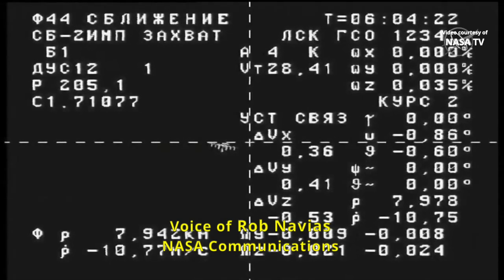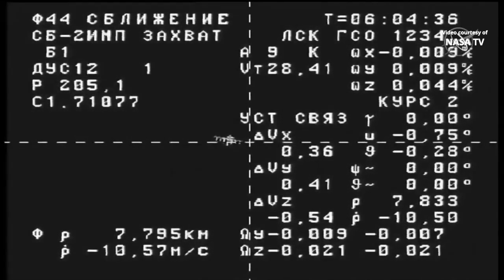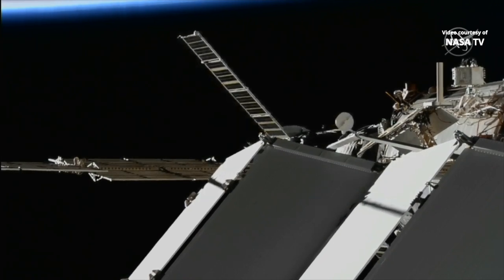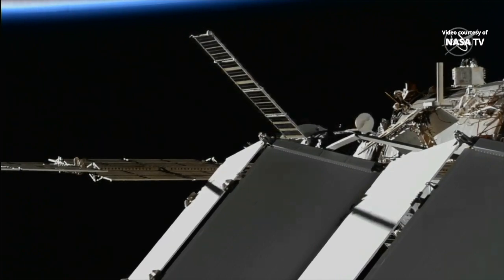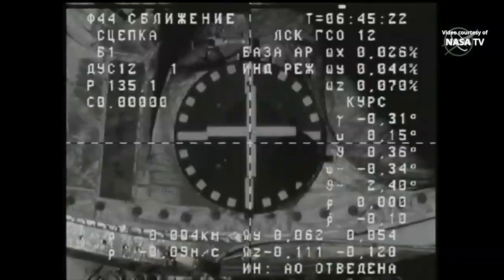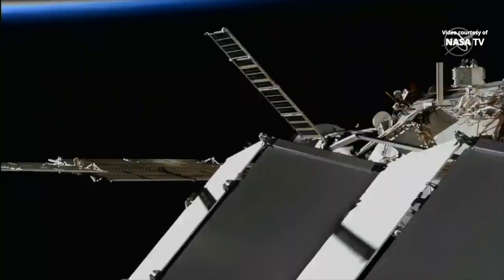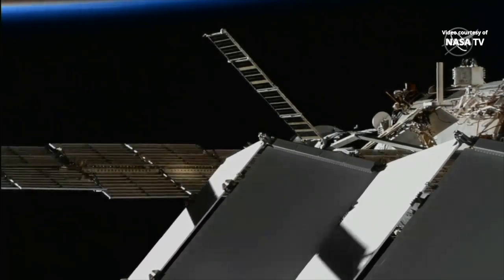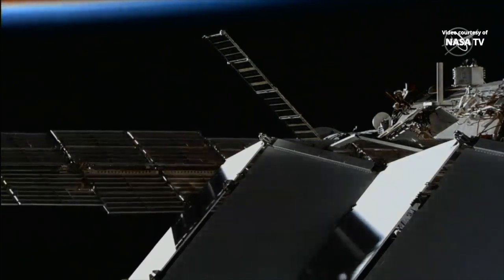Progress MS-24 docking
The Progress MS-24 spacecraft autonomously docked to the aft port of the Zvezda service module, on the International Space Station, on 25 August 2023, at 03:45 UTC (24 August, at 23:45 EDT). Progress MS-24 (ISS Progress 85 mission) delivers about three tons of food, fuel and supplies for the Expedition 69 crew aboard the International Space Station.
Credit: NASA/Roscosmos
Стыковка Прогресс МС-24 с МКС